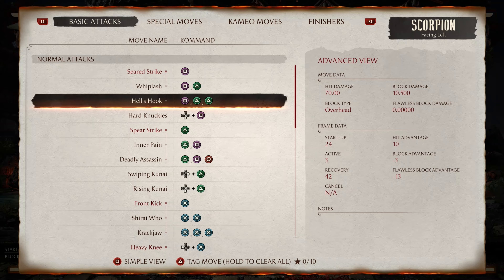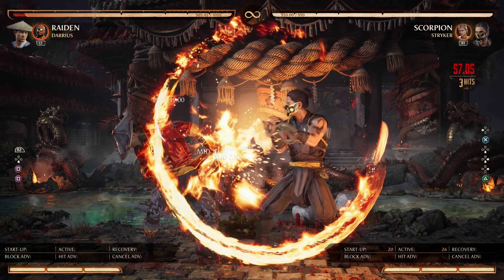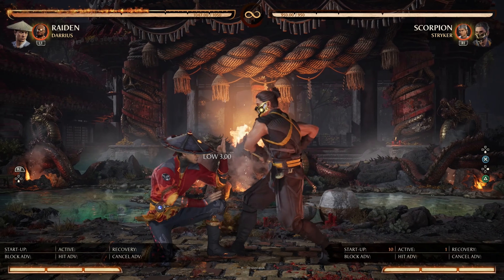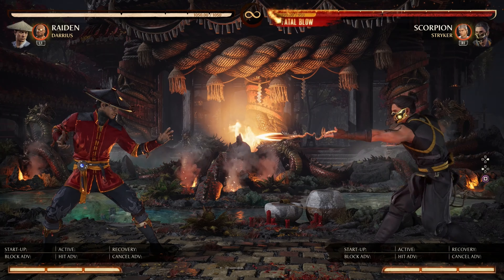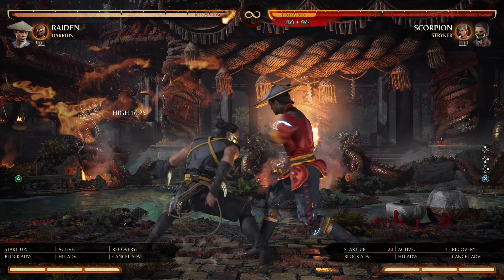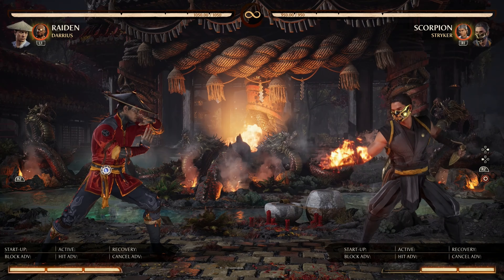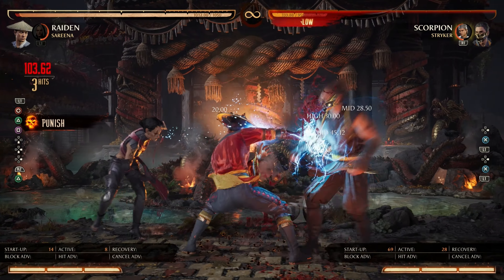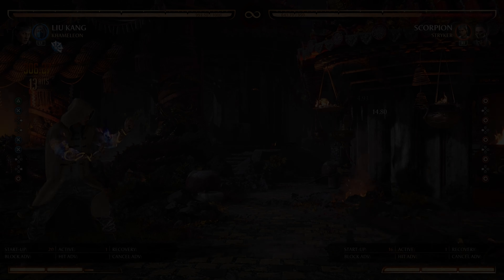Mortal Kombat 1 - The Scorpion Punish Guide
I said i was going to drop a guide on all the characters that I lab, so here's my Scorpion punish guide on mortal kombat 1. In the video I explain and showcase his punishable string and specials and talk a bit about frame data.